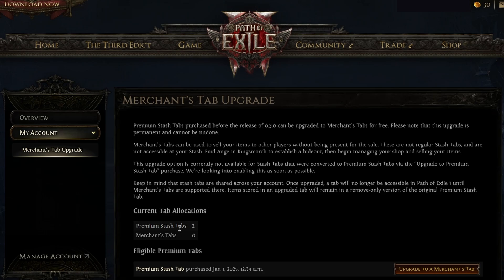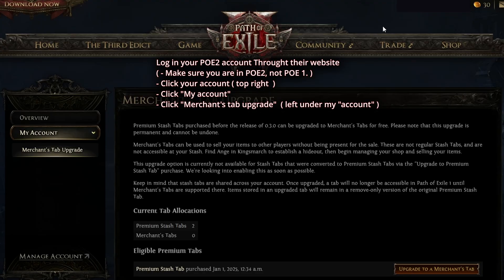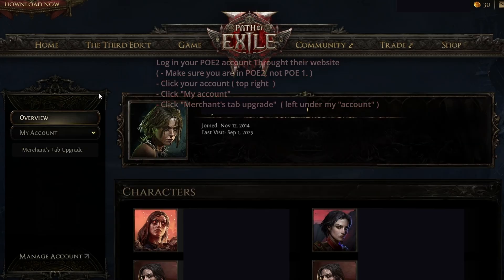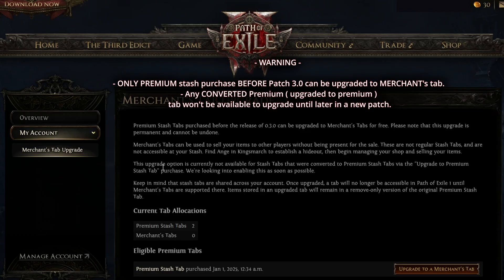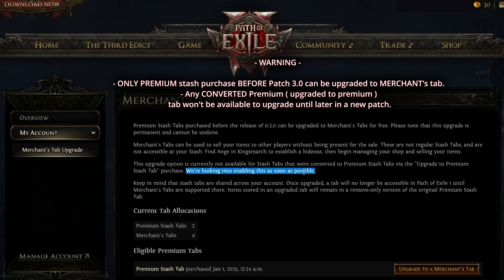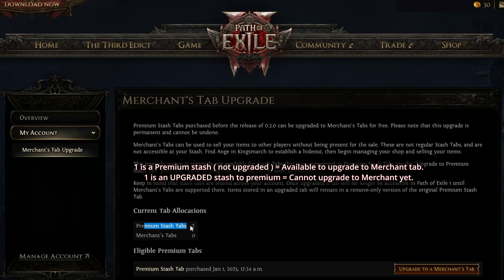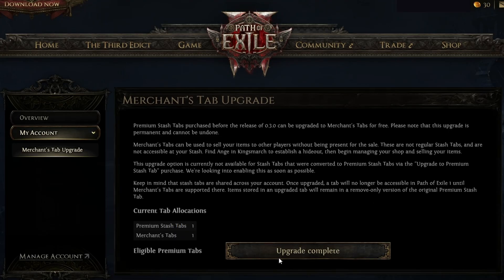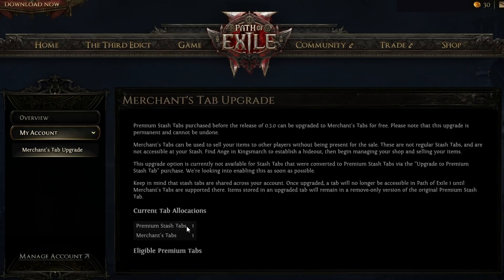POE2│How to UPGRADE Your PREMIUM STASH to MERCHANT STASH - Full Guide 2025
( Make sure you are in POE2 WEBSITE, not POE1 )
- Click on your name top right corner
- Click  Account
- Click Merchant Tab upgrade ( left side under account )